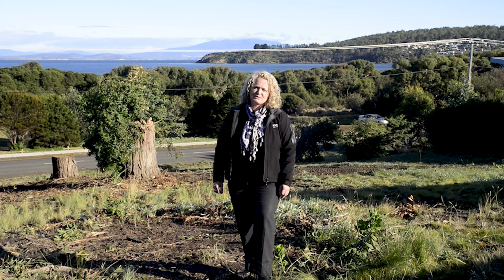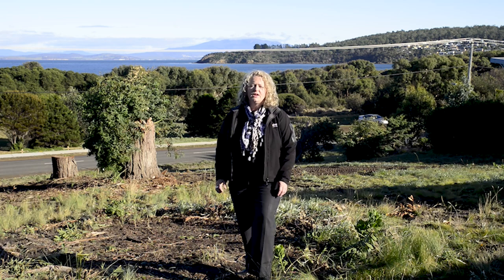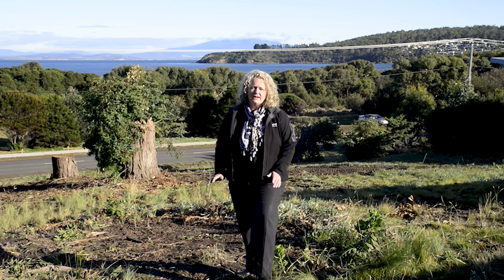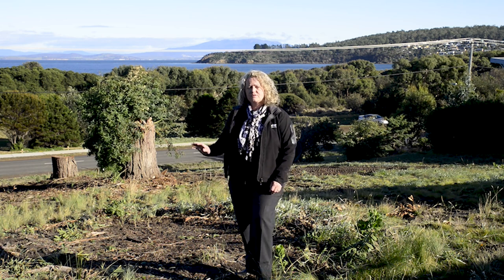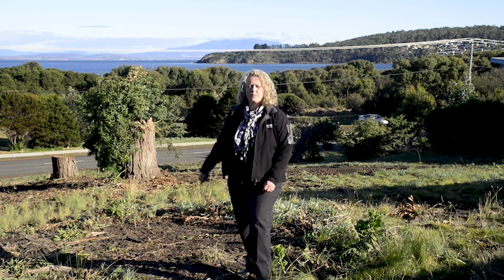558 Primrose Sands Rd, Primrose Sands, Karen Young, Roberts Real Estate Tasmania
What a beauty, it’s time to build your dream home!

Just across the road from the pristine and popular Primrose Sands Beach is this lovely elevated building allotment. With lovely water views over Frederick Henry Bay and on to Mt Wellington this block is just a few minutes stroll to the local General Store and a short drive to the local boat ramp.
Primrose Sands is a popular coastal retreat town renowned for its lovely beaches, great fishing spots, sea kayaking, surfing and boating activities. Design and build your dream home (STCA) and enjoy the water views from your entertaining deck and fall asleep to the sound of the waves. You’ll be the envy of all your friends. Start planning your future today. Just a picturesque 22 min drive to the Sorell shopping precinct with supermarkets, medical centers, schools, specialty shops and restaurants. The Hobart Airport is only a 30 minute drive away so you’ll be sure to have plenty of Interstate visitors.